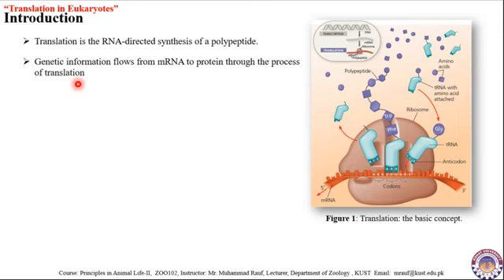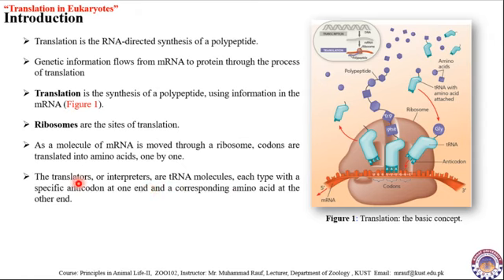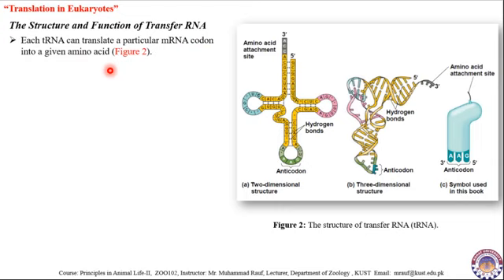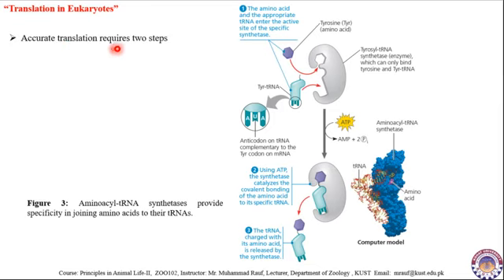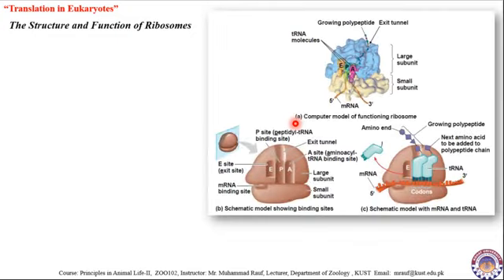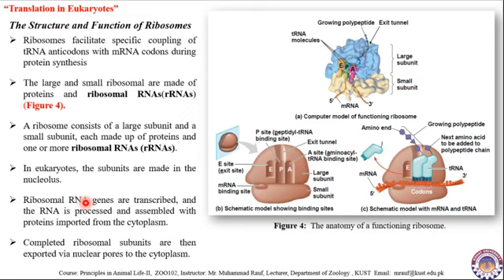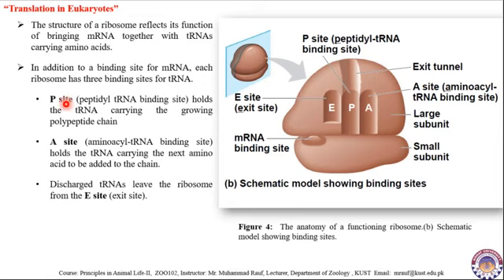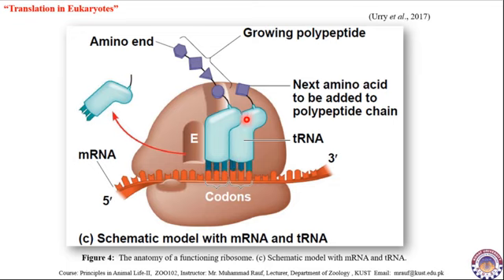Course: Principle in Animal Life-II: Lecture 28: Translation in Eukaryotes (Part I of II)